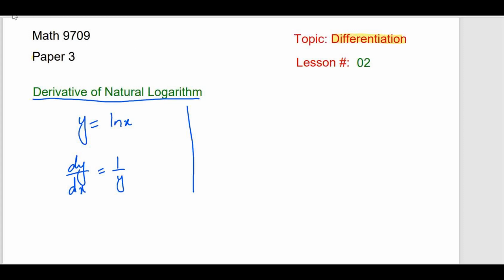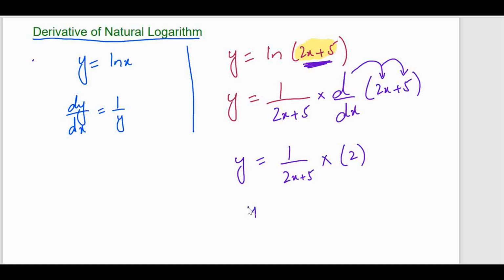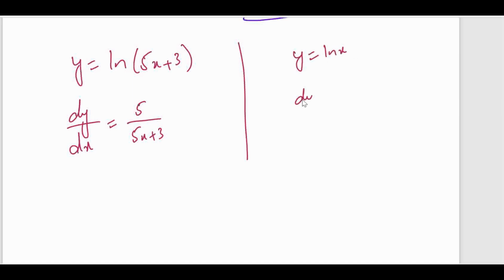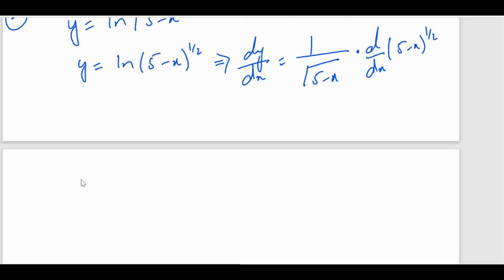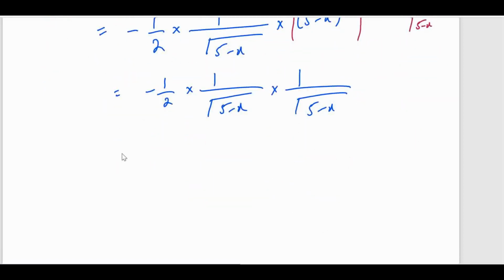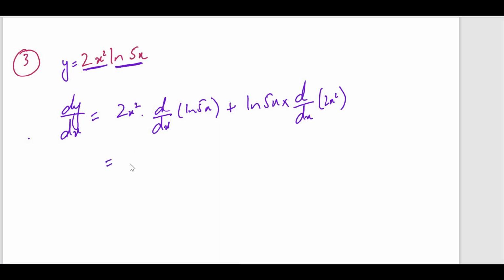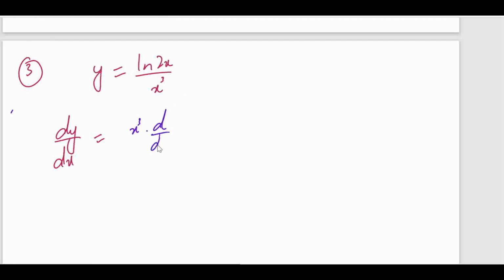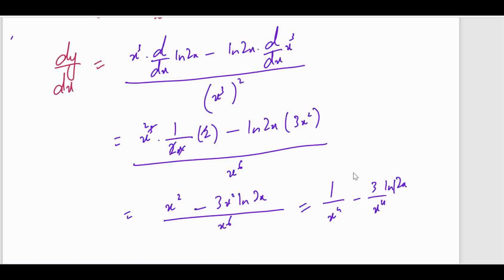Differentiation | Lesson 2 | Natural Logarithm | Differentiation of ln (ax+b) | P3 | Math 9709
In this video we have discussed the Concept related to the topic Differentiation related to Mathematics 9709 Paper 3.

 • Probability | Pap...

 • Function | Graph ...

 • Mensuration | Pap...

 • Guided Solution |...